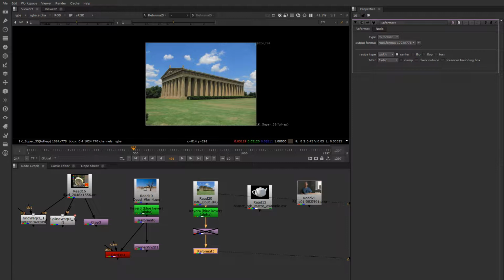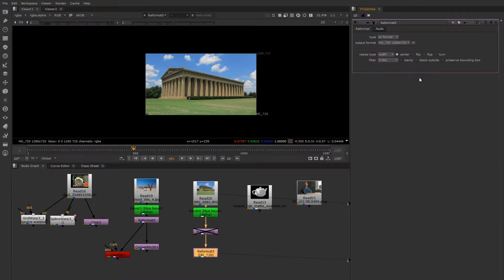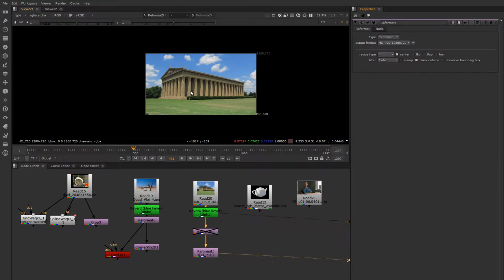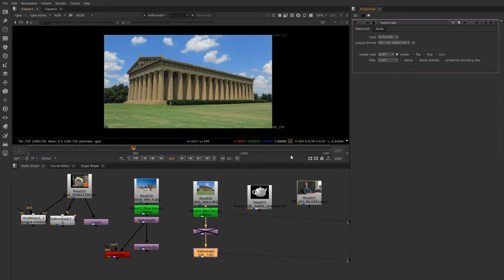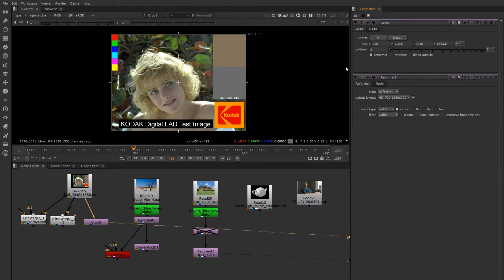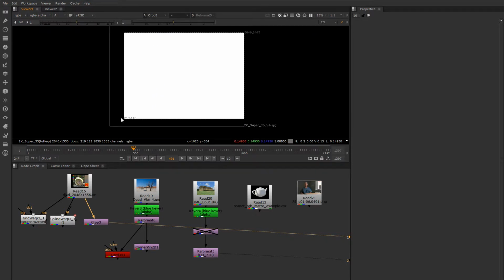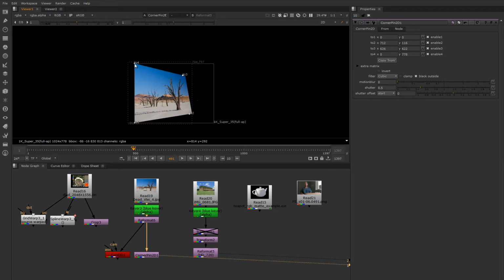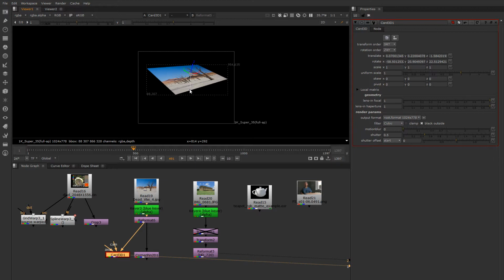Learn Nuke NK101 2-6 Pixel Transforms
We continue our exploration of the four basic types of image manipulation with Pixel Transforms (Transforms and Warps).